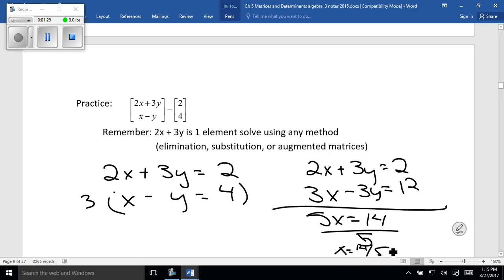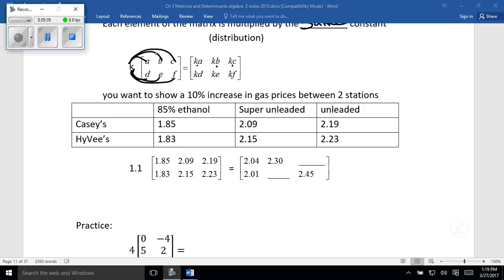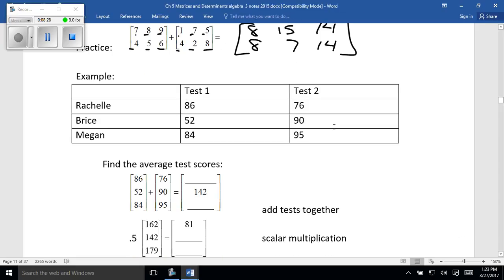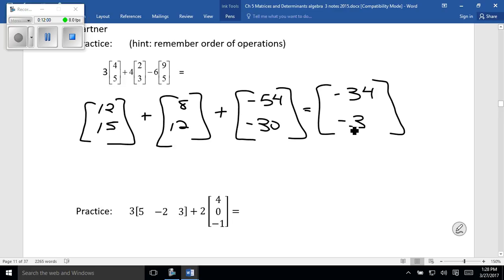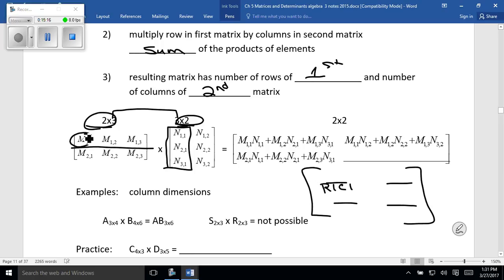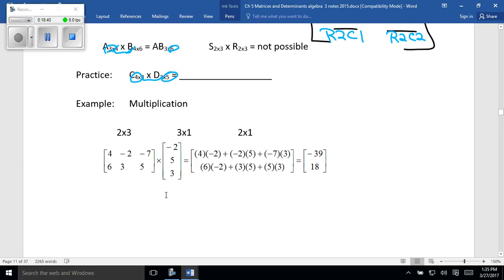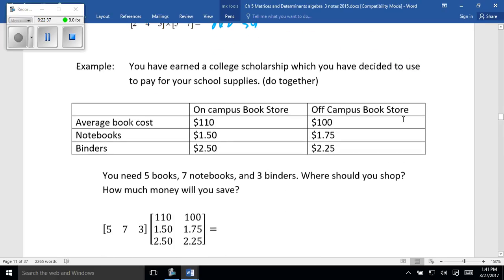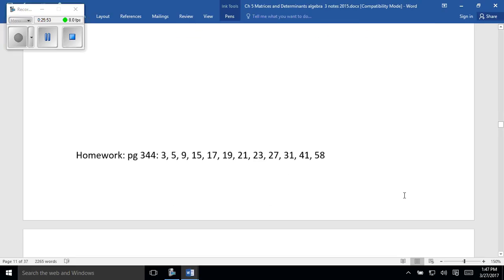alg 3 5 2 March27 0148